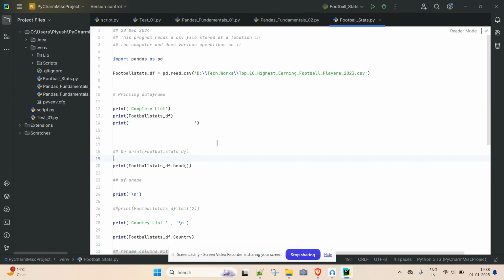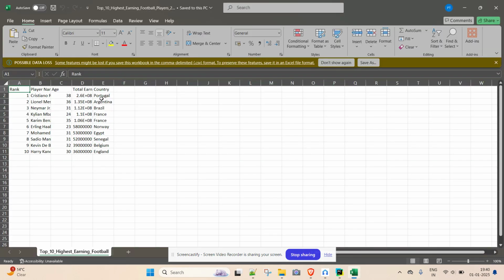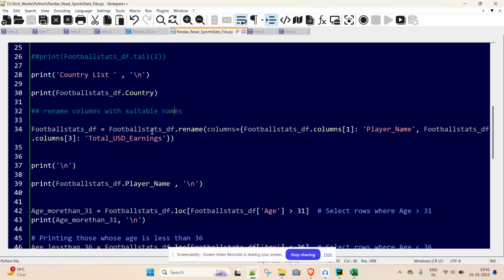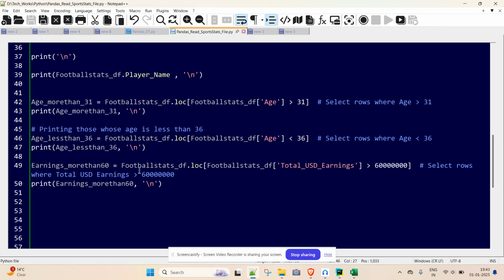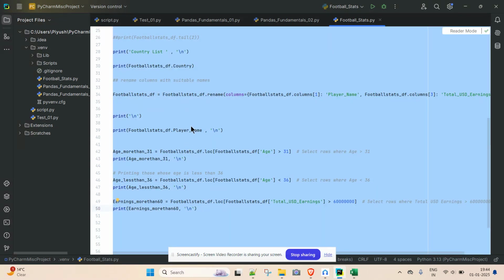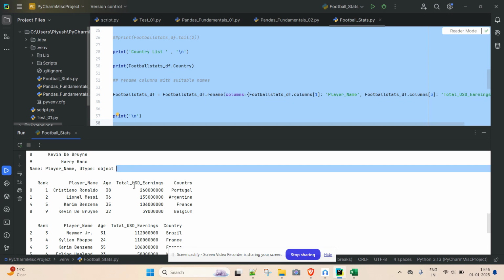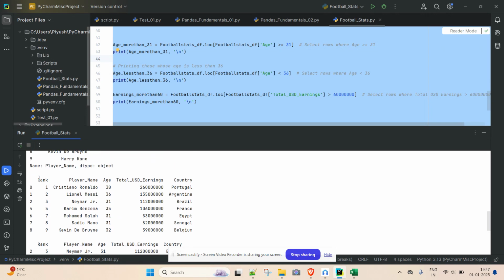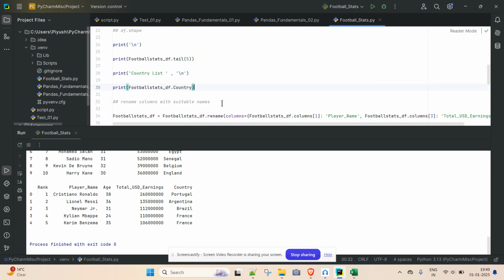Programming Zone Part 9 || Python Pandas Fundamentals II || Operations on CSV files from Disk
Hi Friends,
Continuing with Python Pandas, today we read a csv file format from disk and do various operations on it.
I hope you would enjoy going through this video.

Plus your valuable comments would help me in improvements and enhance knowledge so that I can come up with more such exciting and useful videos.